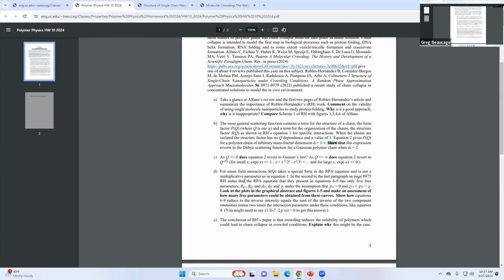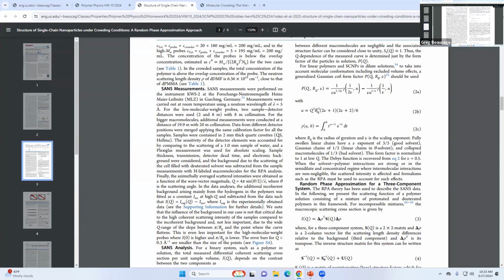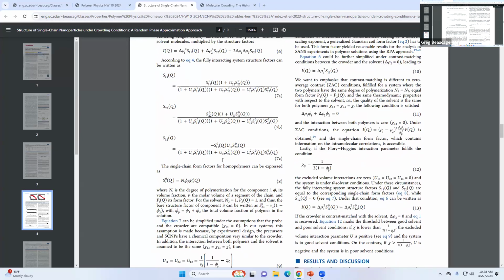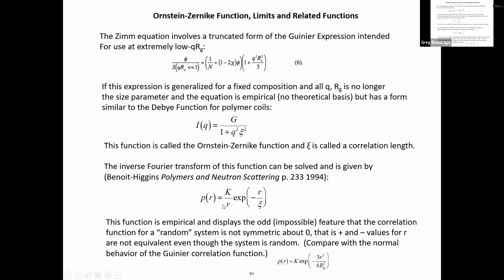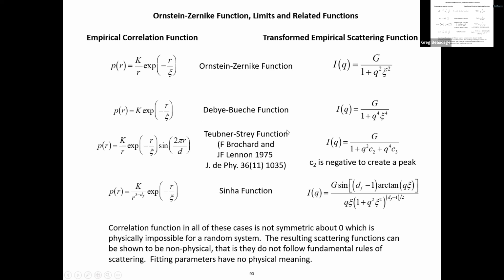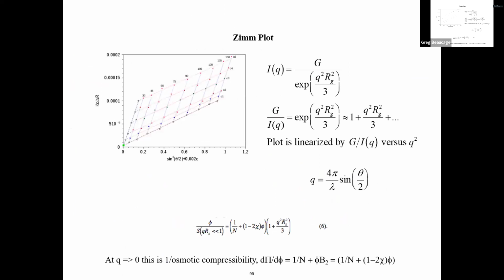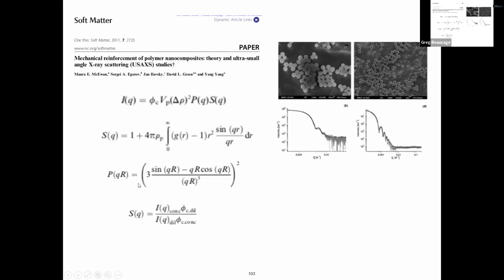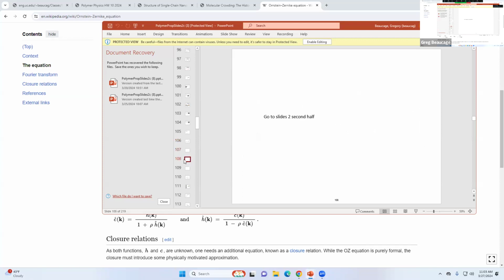Polymer Physics 240327 GMT20240327 141212 Recording 1920x1080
Polymer Physics
Greg Beaucage